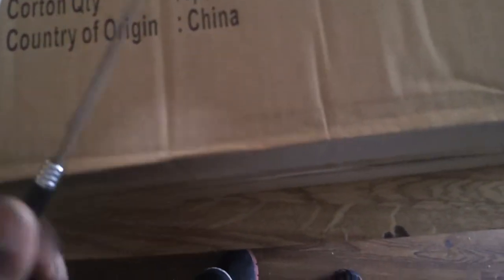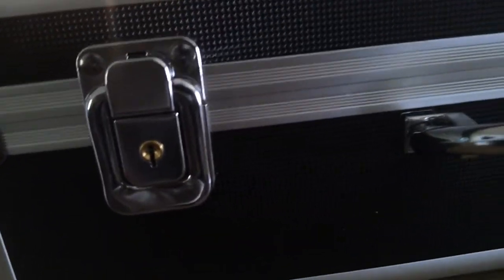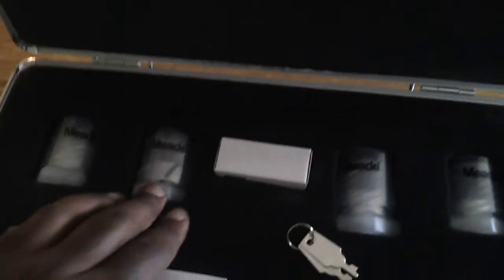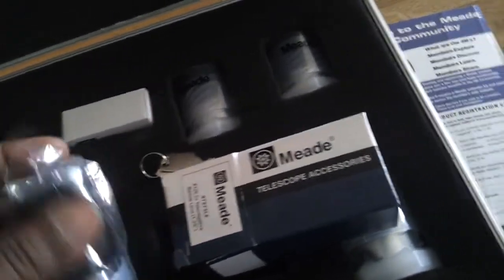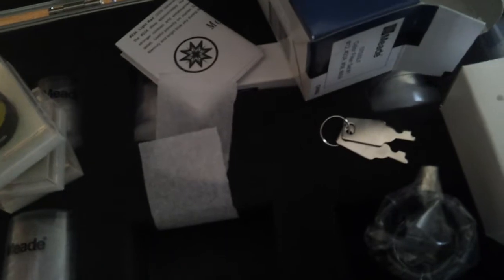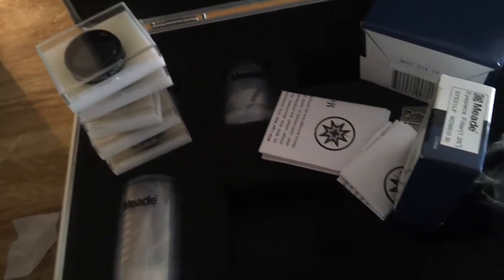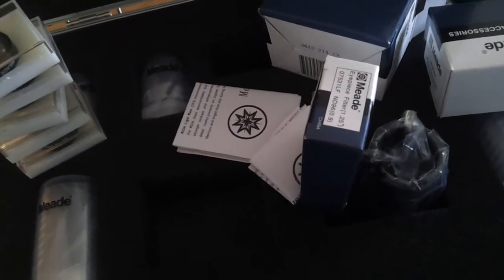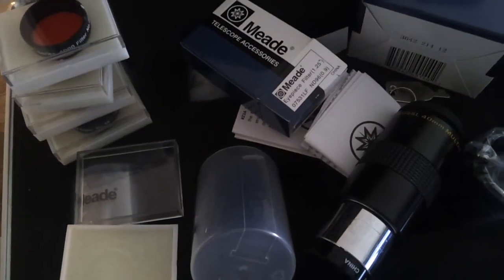meade 4000 series eyepiece and filter kit.